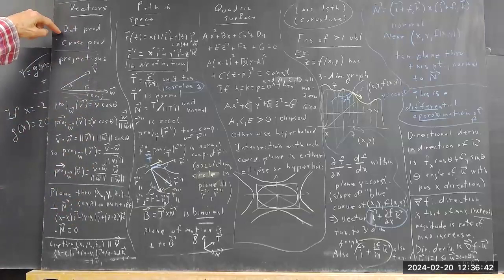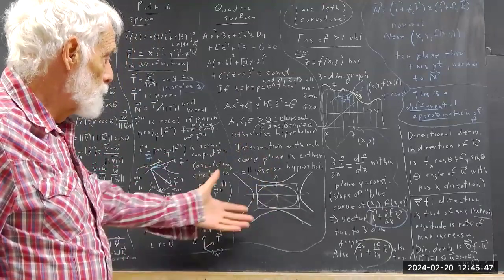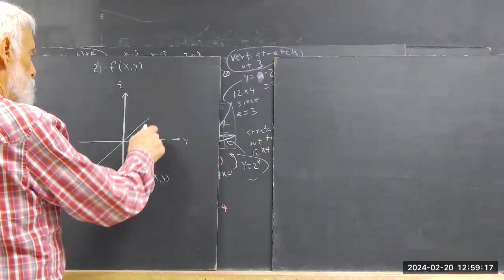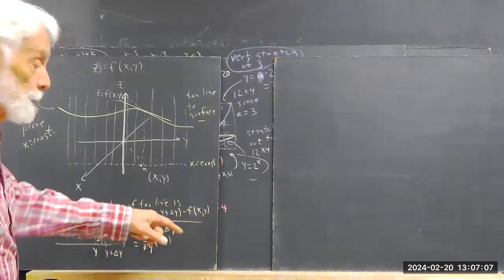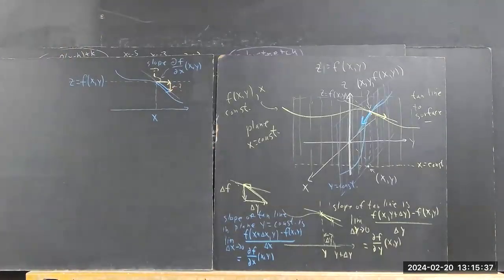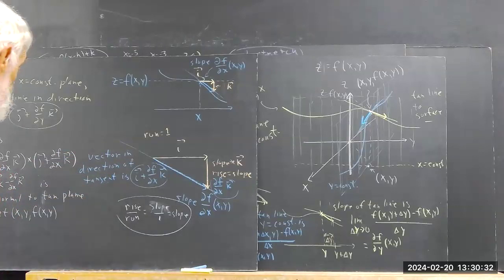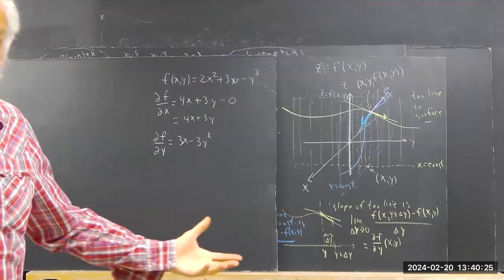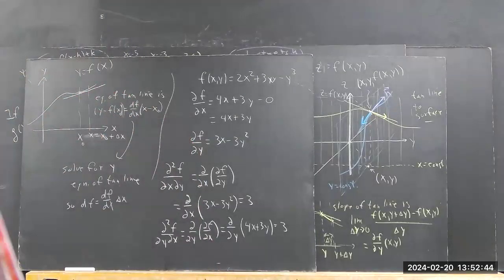dagmult_240220_quick_review_topics_for_test__partial_derivatives--geometry_and_definition__68